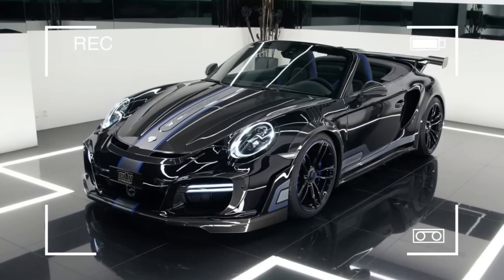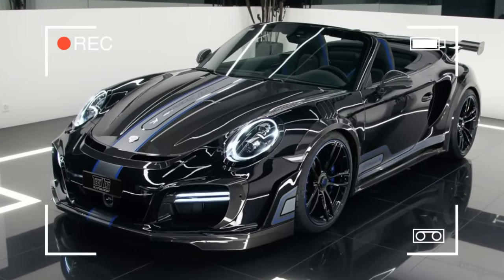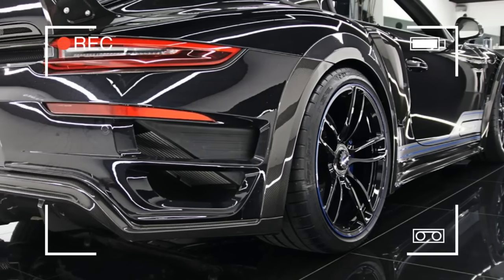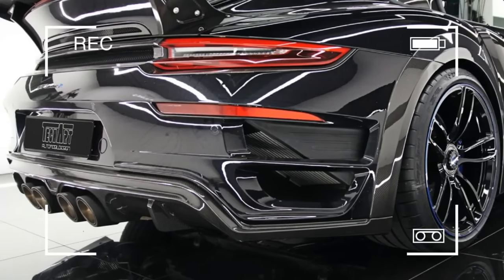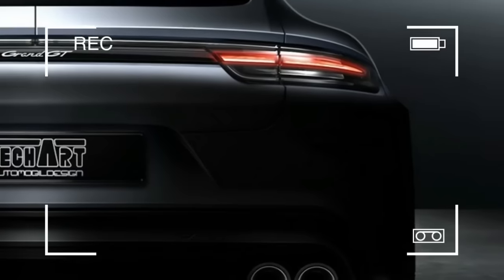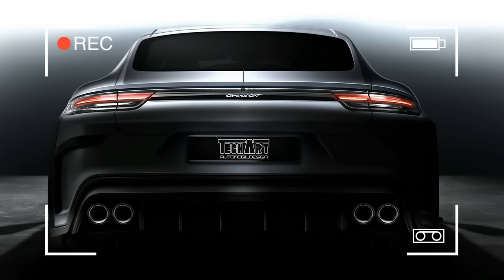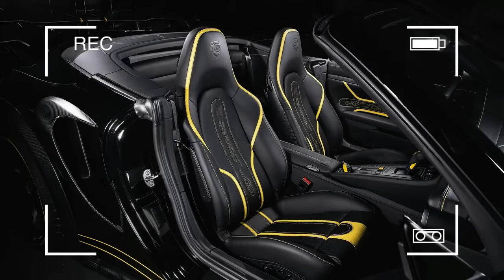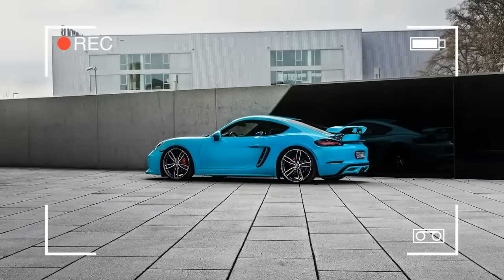TechArt Gears Up Several Porsche World Premiers For Geneva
TechArt Gears Up Several Porsche World Premiers For Geneva - Ever since 2007, the Geneva Motor Show has been TechArt's go-to-place to introduce its Porsche tunes, with the company now preparing to open a new year of product premiers.

Among the cars they'll be showing off next month will be three world premiers in the GrandGT (a preview based on the new Panamera Turbo), GTstreet R Cabriolet (911 Turbo S Cabrio) and the TechArt Coupe (718 Cayman S).

The stand will also include other vehicles such as the GTstreet R Coupe, the Magnum Sport Edition "30 Years" (based on the Cayenne Turbo) and another Coupe model based on the Porsche 928 S4.

Those of you hoping to get your hands on the production-ready GrandGT, based on the MY2017 Panamera Turbo, will have to wait until mid 2017. In terms of looks, it features a widebody exterior design (increased by 80 mm / 3.1 in), with a new front apron and integrated splitter, airframes & central air outlet, side skirts and a new rear apron with a rear diffuser.

The TechArt GrandGT also comes with 22" alloys, a sports exhaust system with valve control and four central carbon fiber tailpipes, and of course a power kit to boost road performance.

Customers looking for an even sportier experience can direct their attention towards the GTstreet R Cabriolet, boasting an aggressive design, 720 HP, custom bodywork and two different interiors (Clubsport and Exclusive). In terms of performance, the GTstreet R will hit 100 km/h (62 mph) in 2.7 seconds, 200 km/h (124 mph) in 8.5 seconds and 300 km/h (186 mph) in 23.3 seconds. Top speed is rated at 340 km/h (211 mph).

As for the 718 Cayman S-based TechArt Coupe, it comes with a dynamic aero kit, featuring a two-piece front spoiler, a central air outlet, lateral air inlet fins, rear diffuser and two different rear spoilers for a more aggressive look. Performance-wise, the TA 082/S1 power kit raises the output to 400 horses, making 0-100 km/h (62 mph) possible in 3.9 seconds.